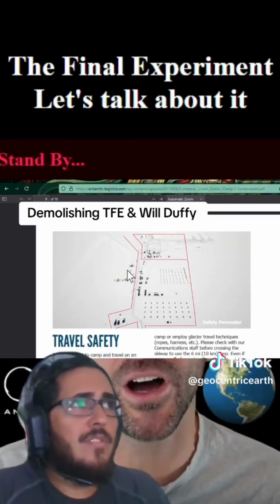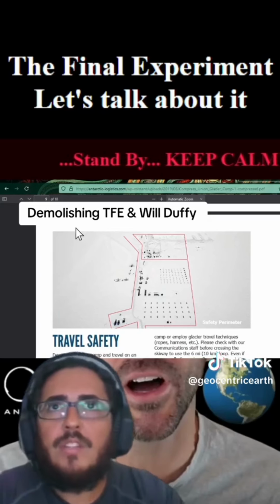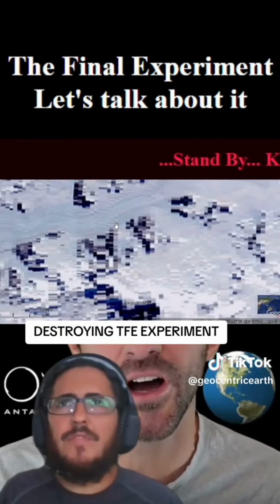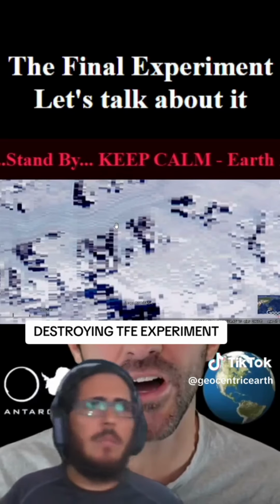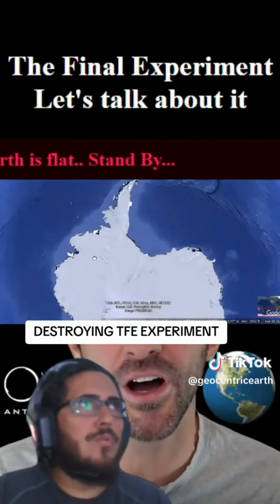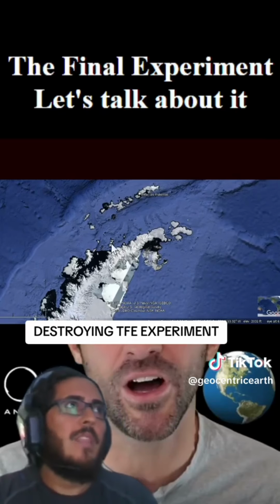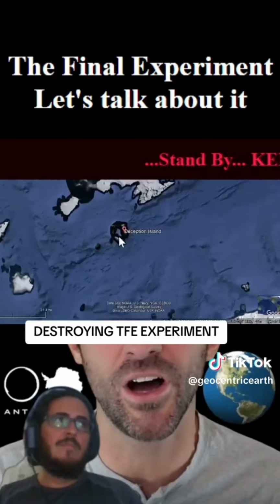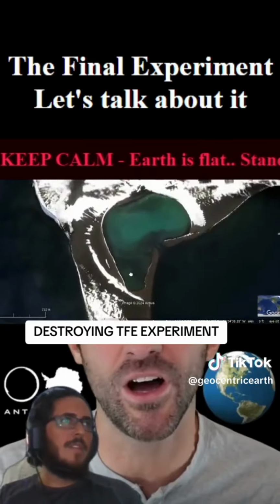"I am a Former Believer in the Heliocentric Model!"